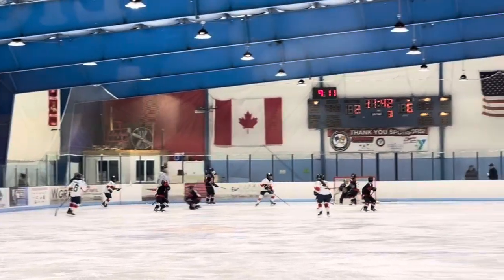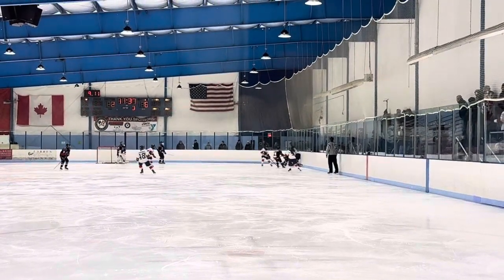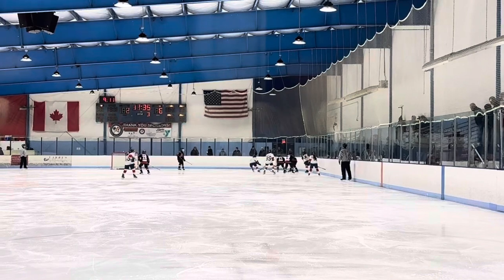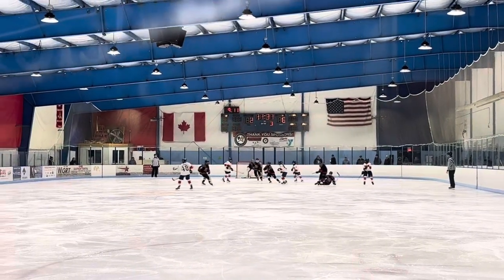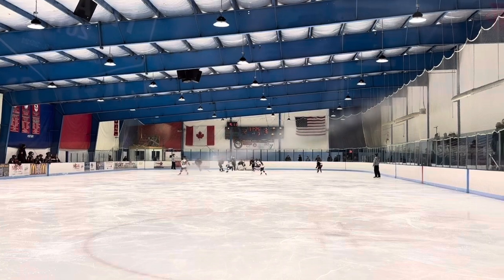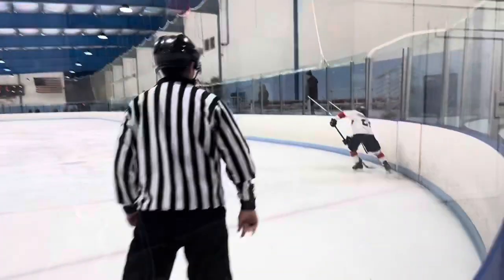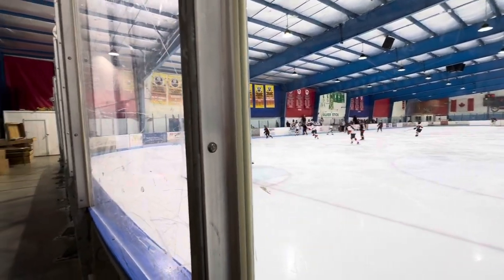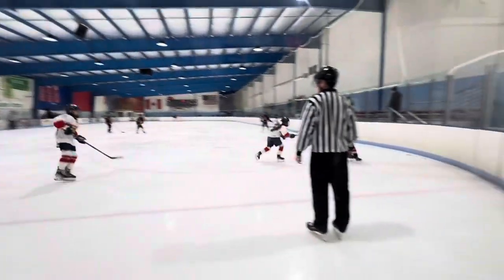Duffield Devils vs. Florida Jr Panthers (U13AA - 3rd Period) Jan 26, 2024. Silver Stick Round Robin